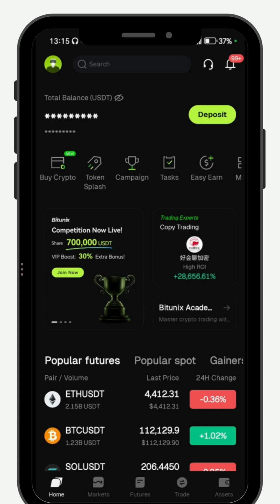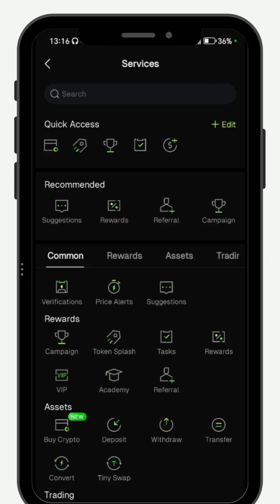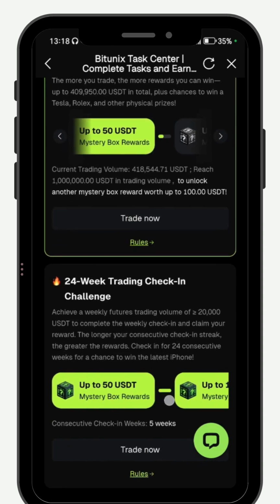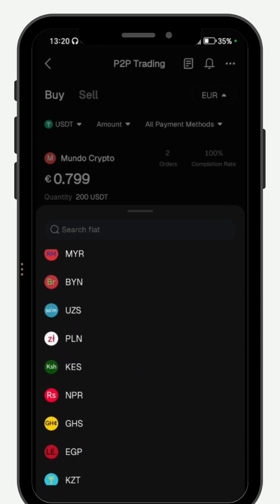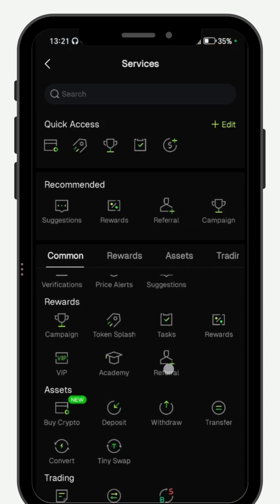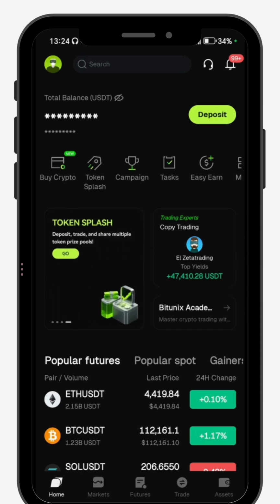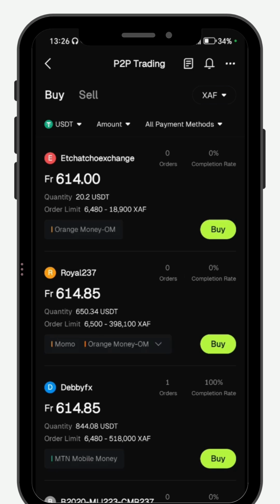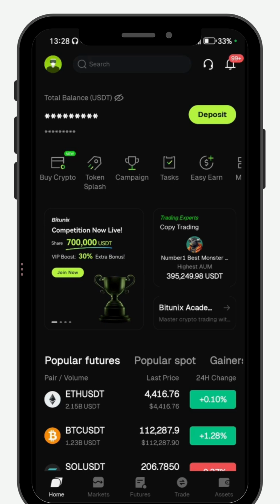New to Bitunix? Don't Make These Beginner Mistakes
Bitunix Tutorial for Beginners: How to Use The Mobile App (Step-By-Step)
Are you new to Bitunix and wondering how to use the mobile app? This step-by-step beginner-friendly tutorial will walk you through everything you need to know about setting up, navigating, and trading on the Bitunix mobile app. Whether you’re just starting with crypto trading or exploring Bitunix as a platform, this guide will help you get started with confidence.

👉 In this video, you’ll learn:

How to download and set up the Bitunix mobile app

Account registration & verification process

How to deposit and withdraw funds securely

Placing your first trade on Bitunix

Key features every beginner should know

By the end of this tutorial, you’ll be ready to navigate the Bitunix app like a pro and start your crypto journey smoothly!